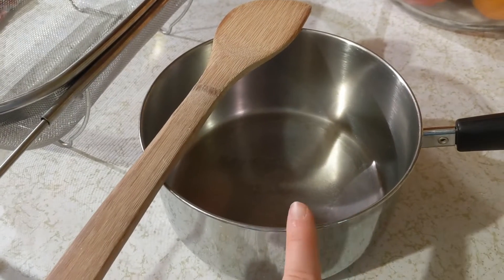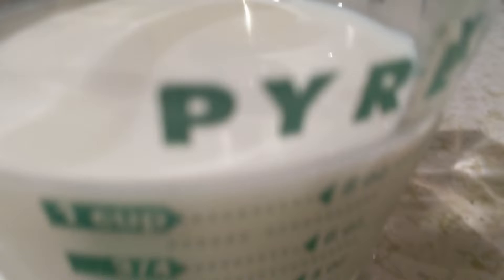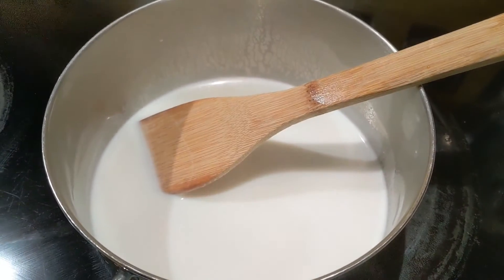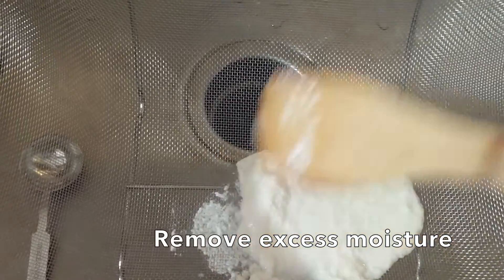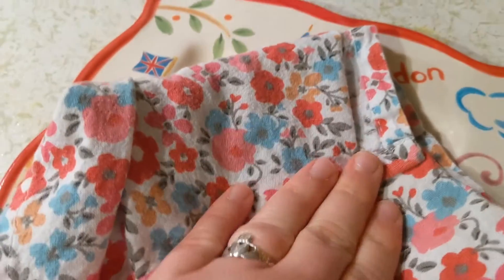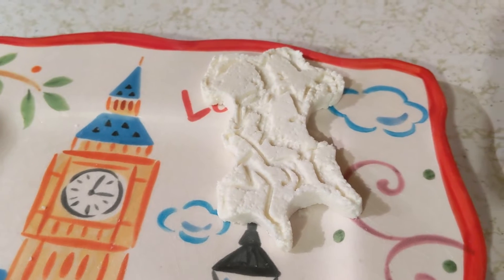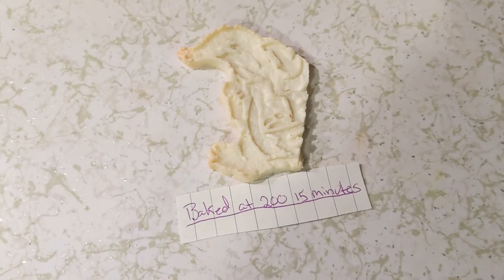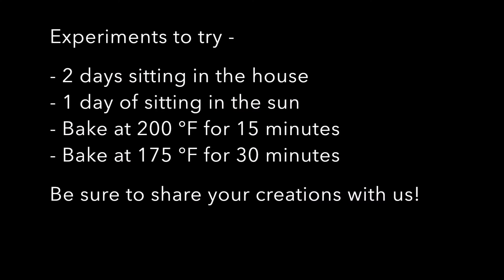Activity: Make Your Own Bioplastic With Milk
Join Samantha Battersby and learn how to transform milk into plastic!